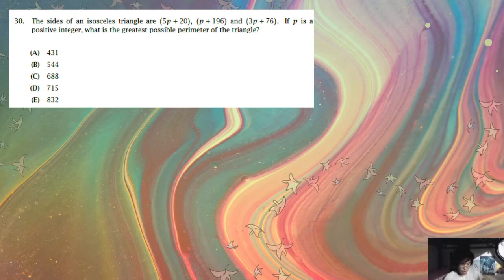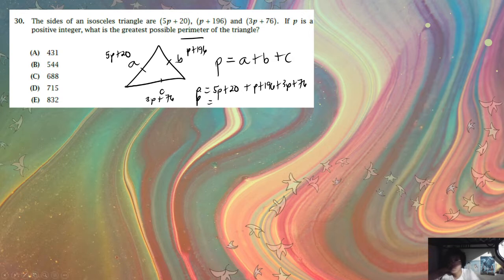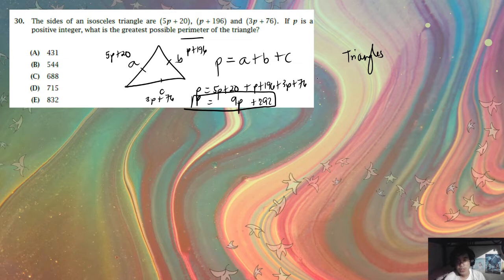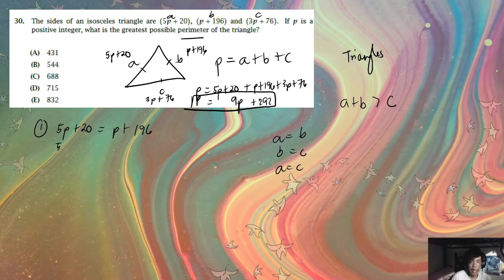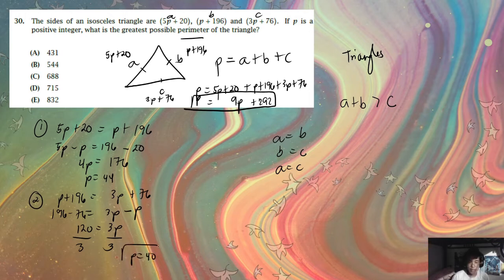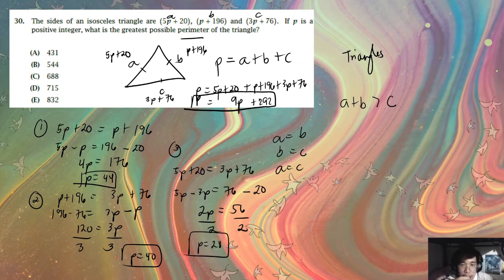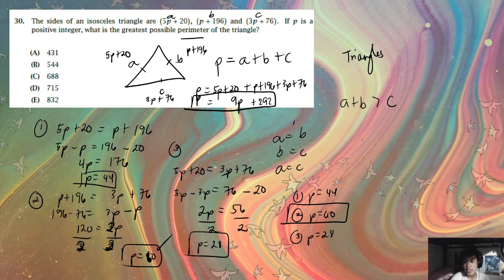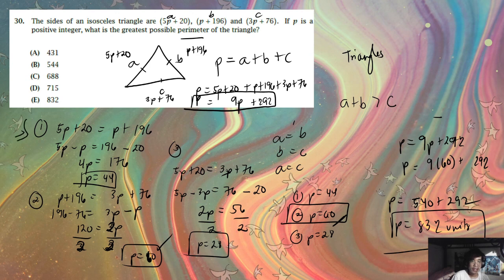Lesson 10 Triangle Inequalities 1